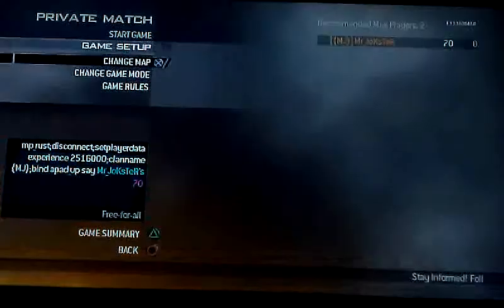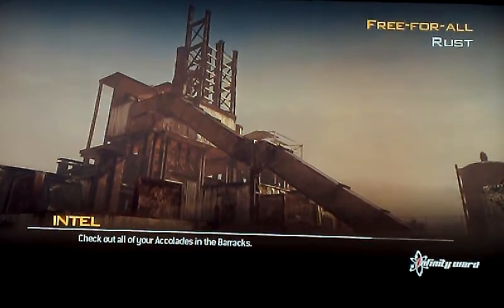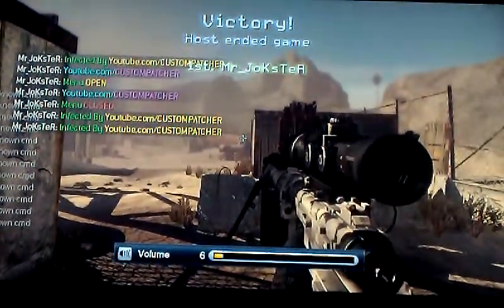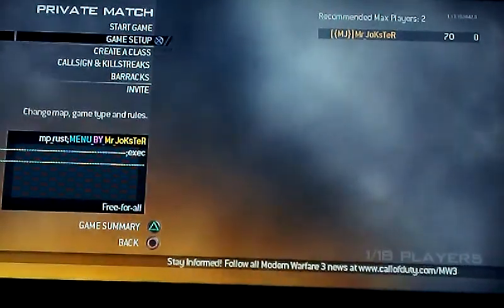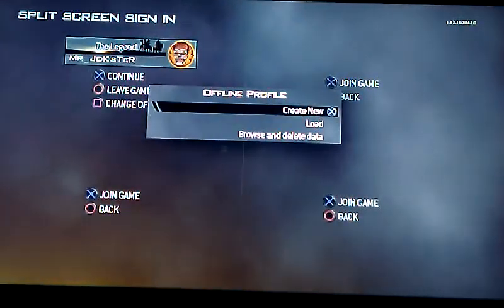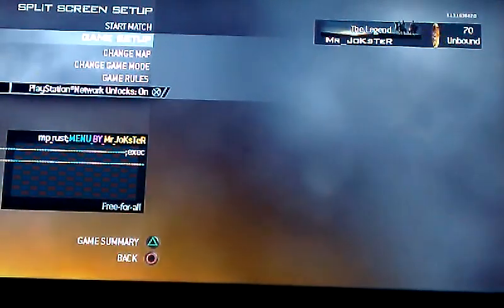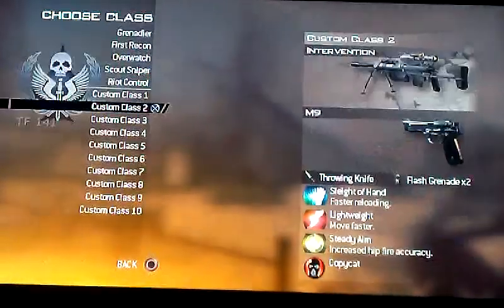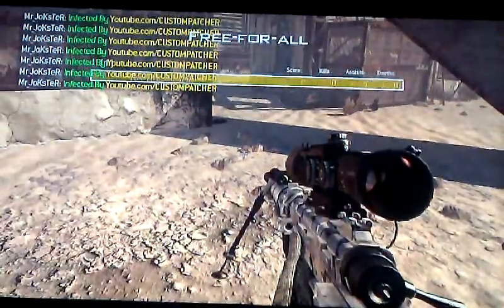Infection CFG menu by CUSTOMPATCHER mw2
PLEASE READ A LOT OF INFO ! :)
Just showing you guys the mod and how good it is just for an infection.
The download is on CUSTOMPATCHER's YouTube channel
Sub CUSTOMPATCHER for being boss!